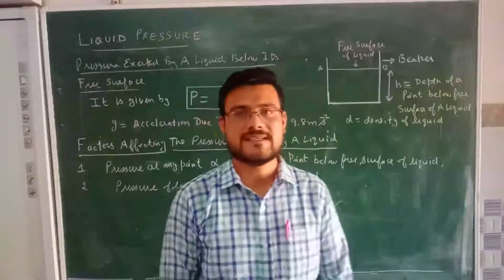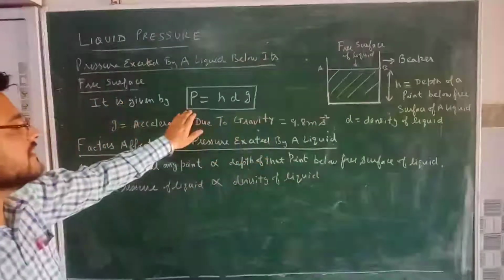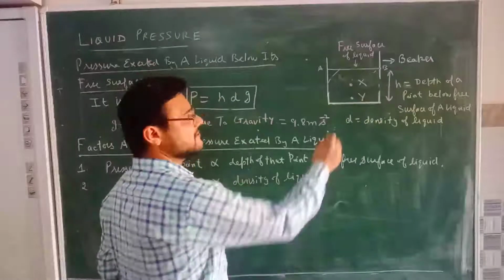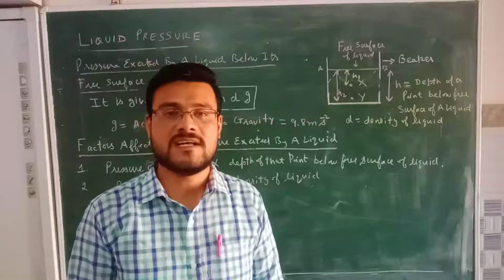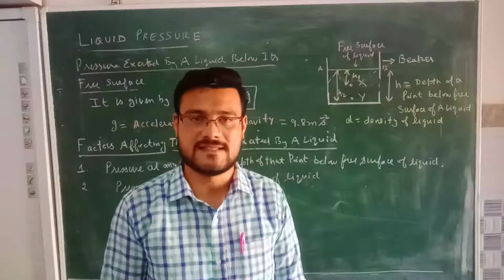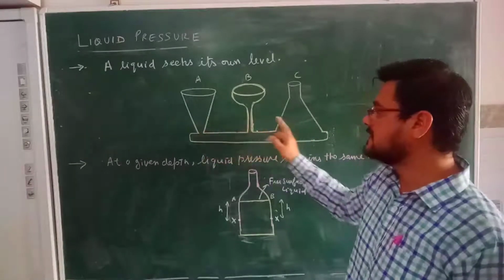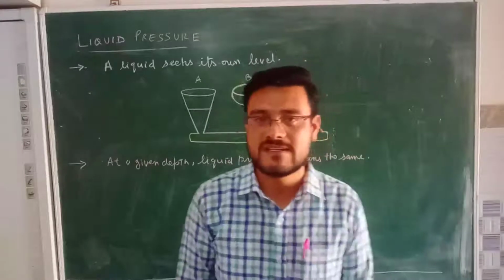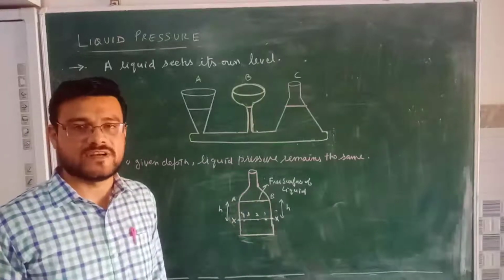CLASS 8 PRESSURE EXERTED BY LIQUIDS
In this lecture, we have discussed about mathematical expression for the pressure & factors affecting it.